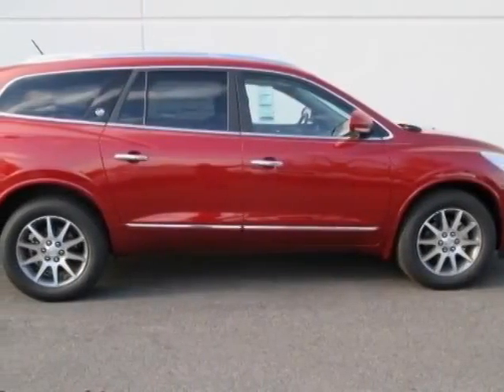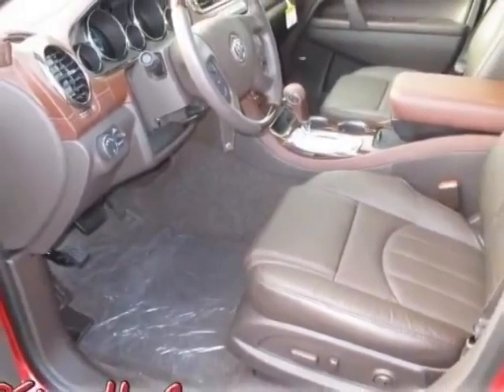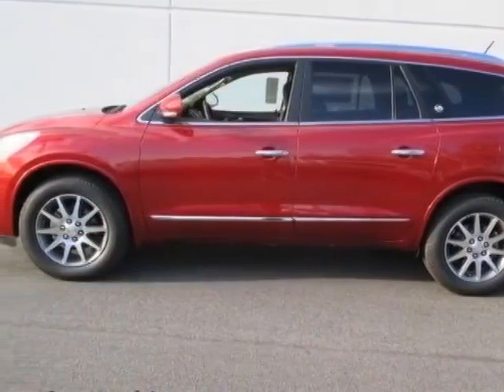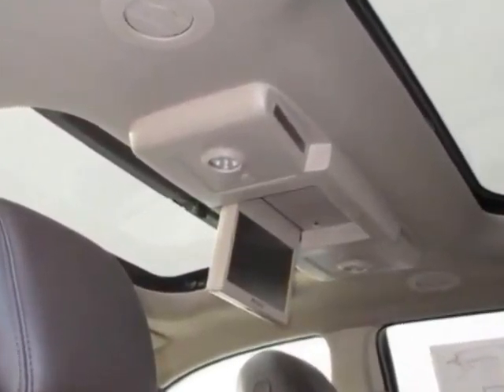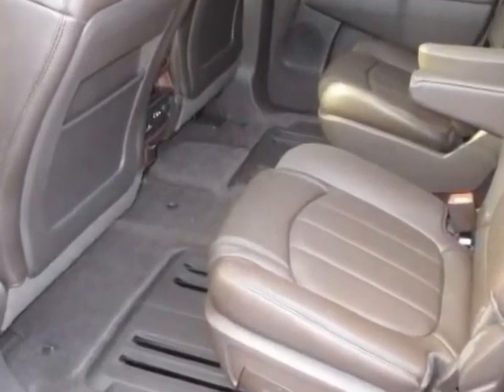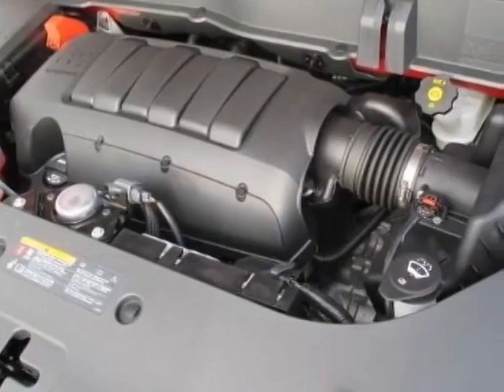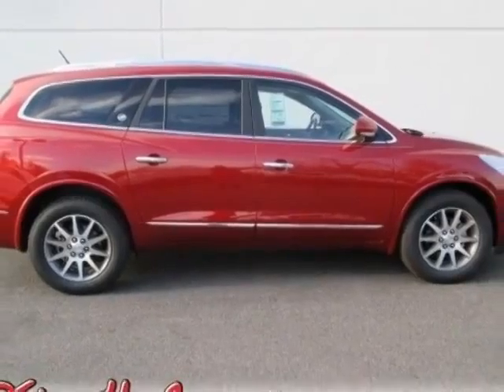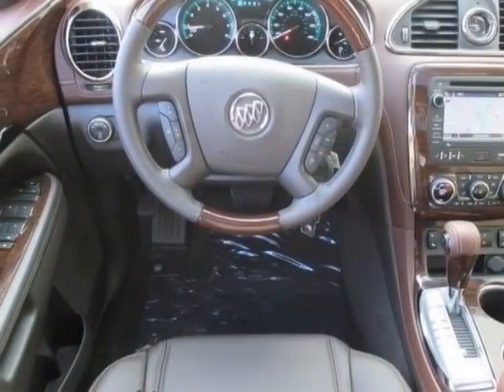2014 Buick Enclave FWD 4dr Leather SUV - Columbia, SC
Jim Hudson Buick GMC Cadillac, Columbia, SC - Leather, DVD, Nav, Dual Sunroof, Bose Surround Sound, Power Liftgate, Htd. Seats